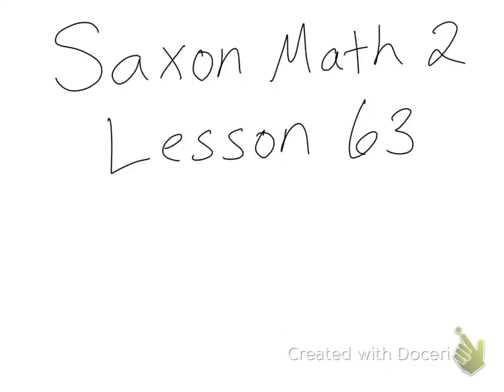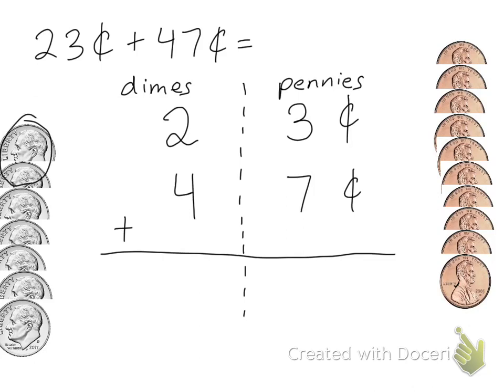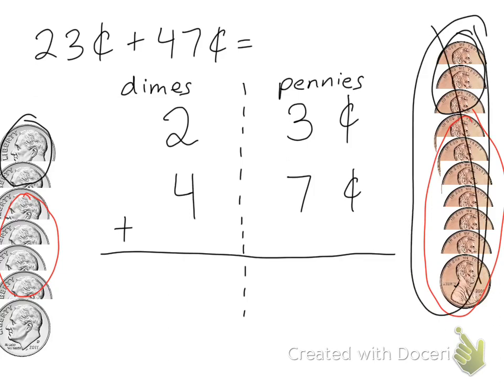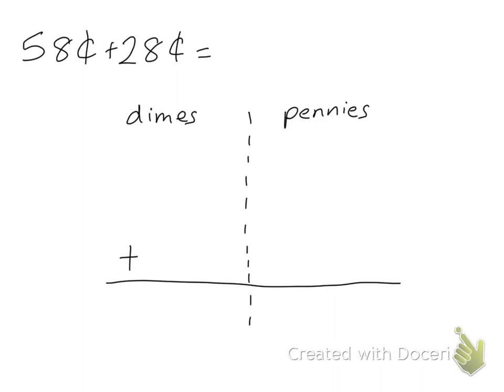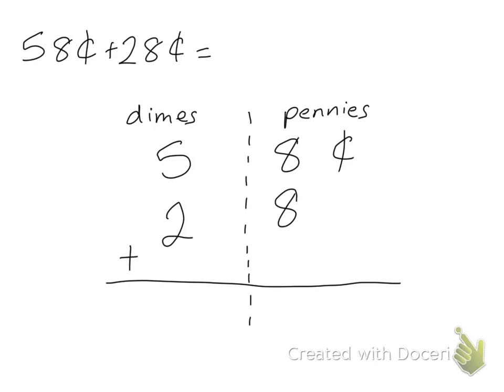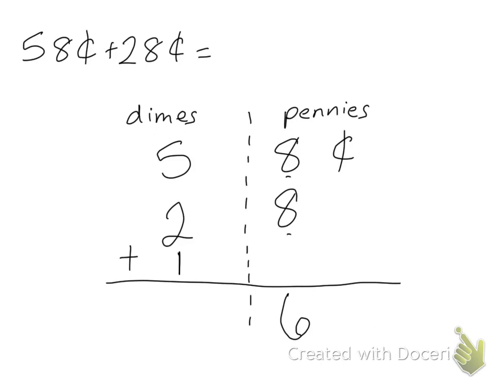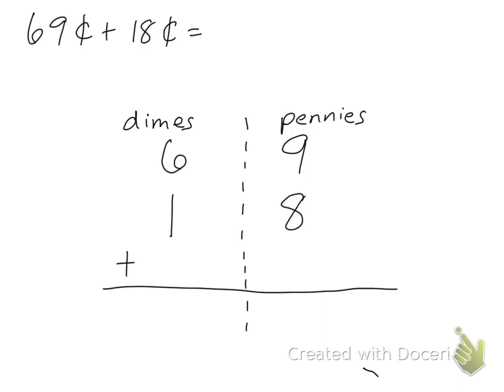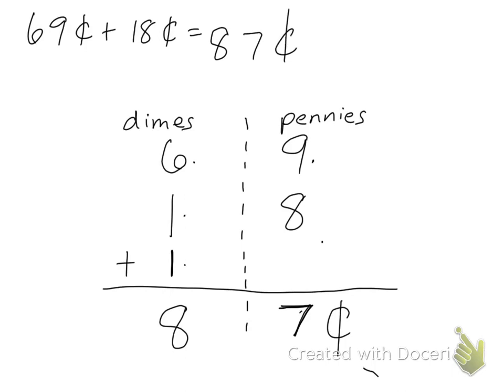Saxon Math 2 Lesson 63